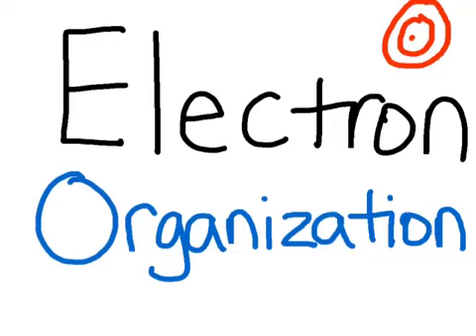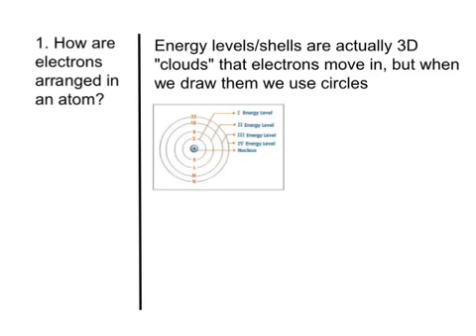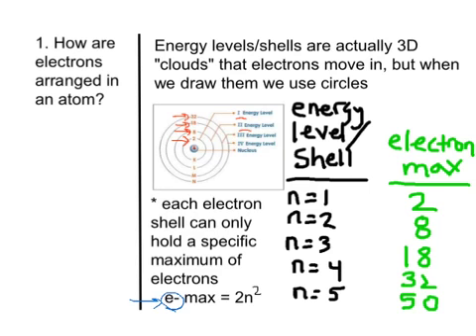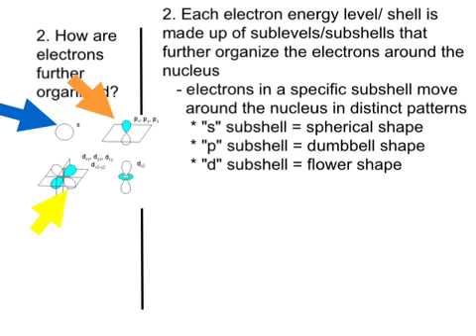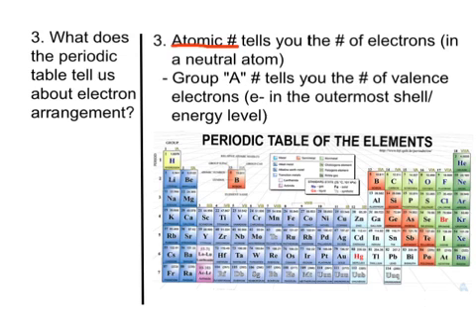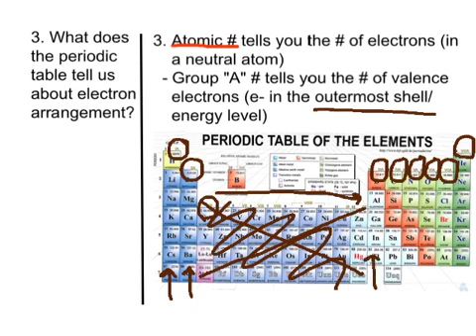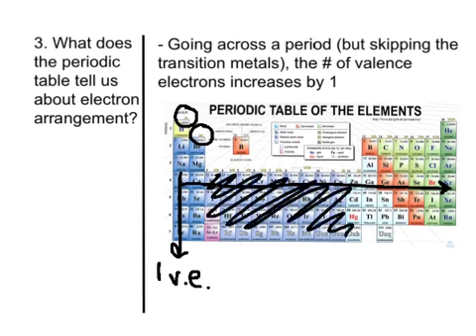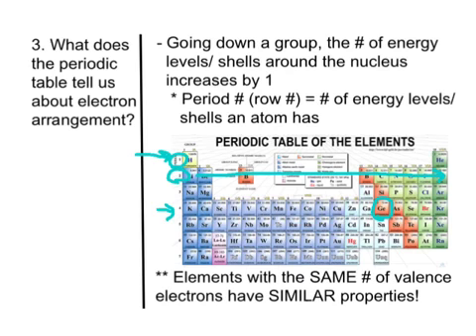15. Electron Organization